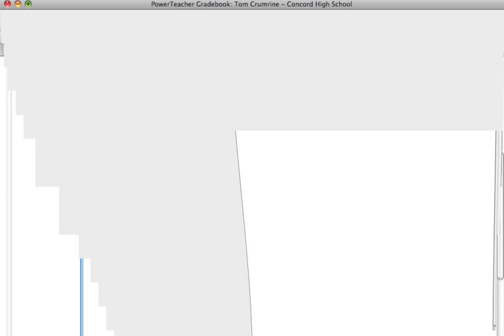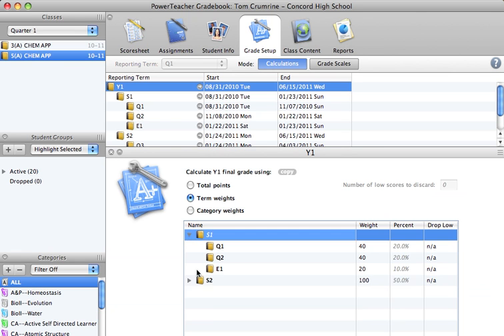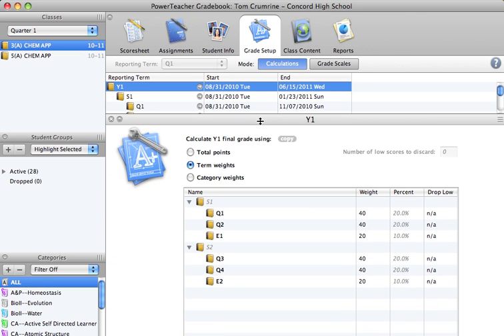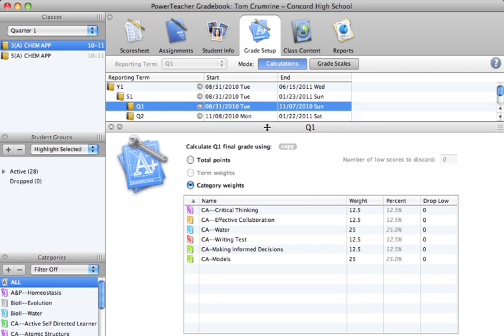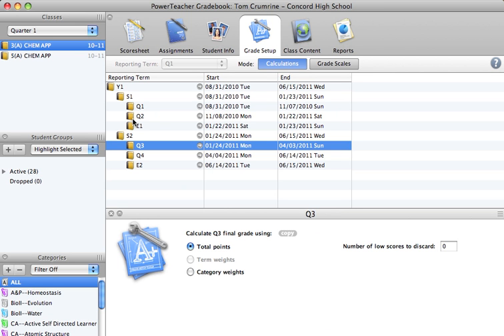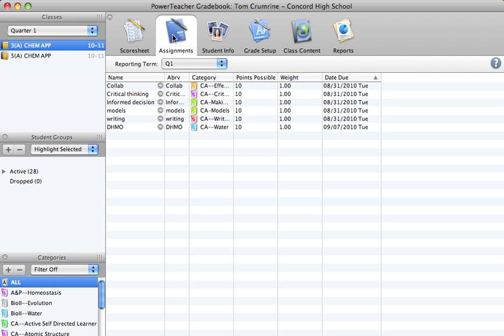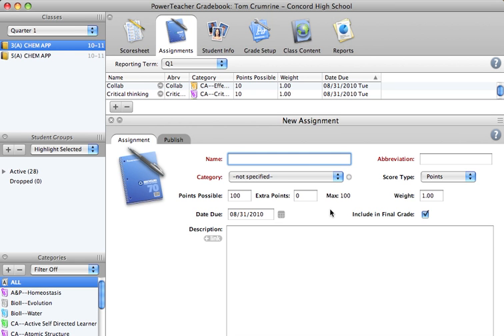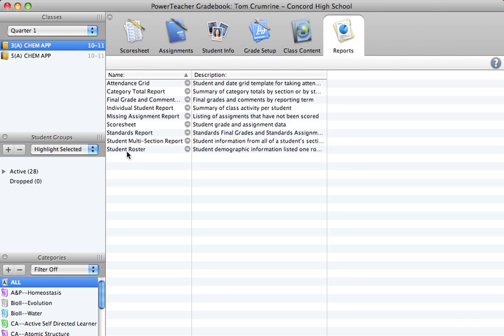Self Start Guide PowerTeacher